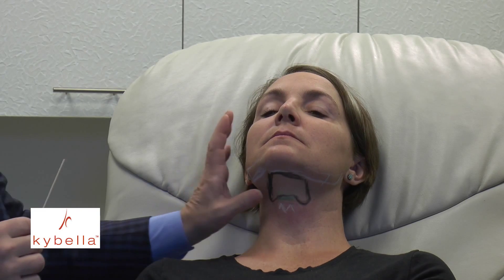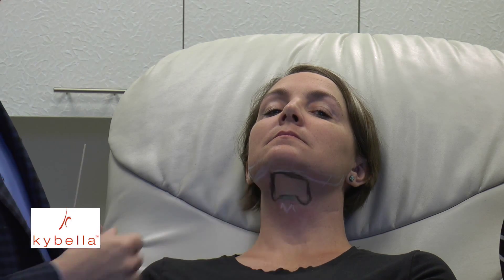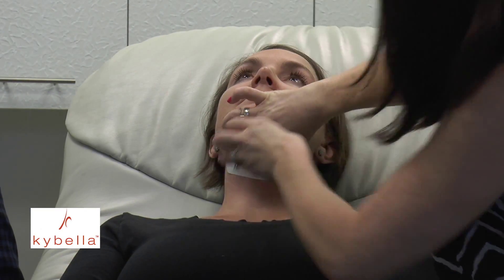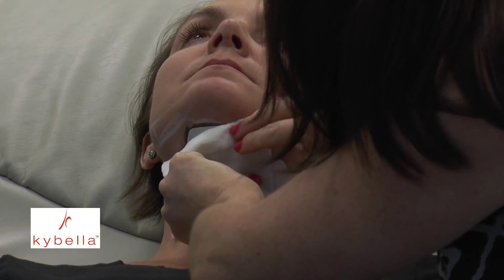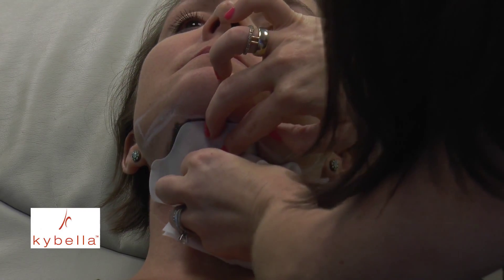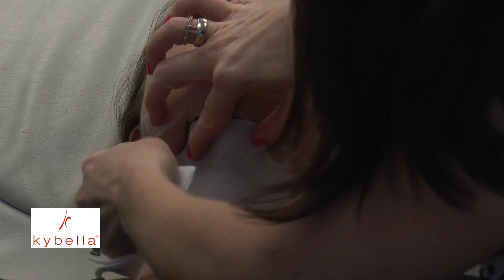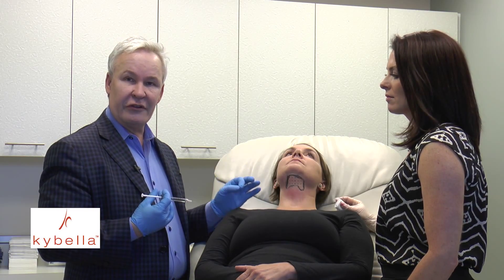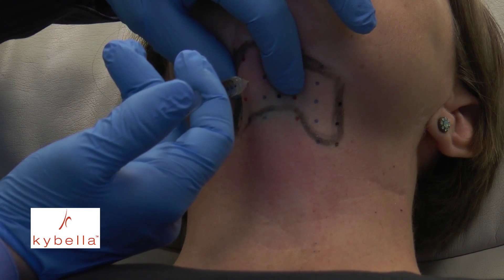Kybella (Deoxycholic Acid) Injection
Our office is now offering a treatment for your double chin! Recently approved by the FDA, KYBELLA™ (deoxycholic acid) injection, contours and improves the appearance of moderate to severe submental fullness, sometimes referred to as “double chin.”